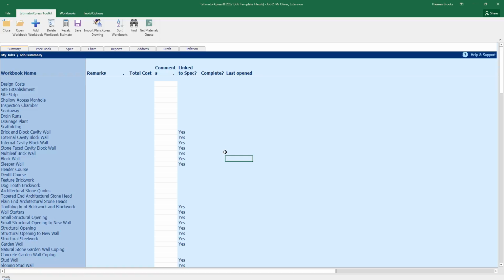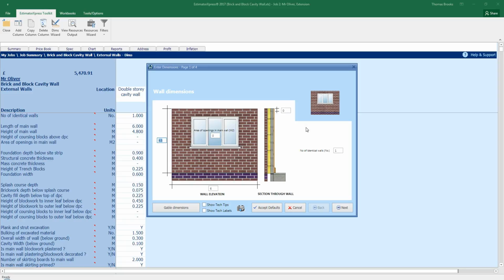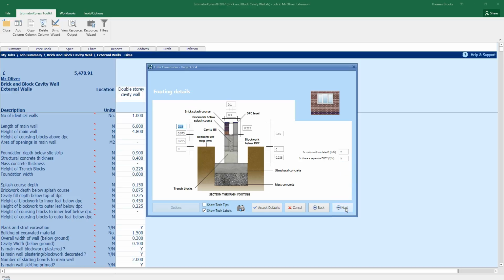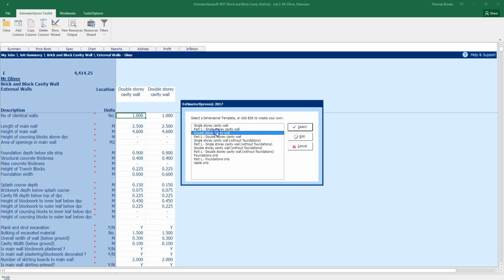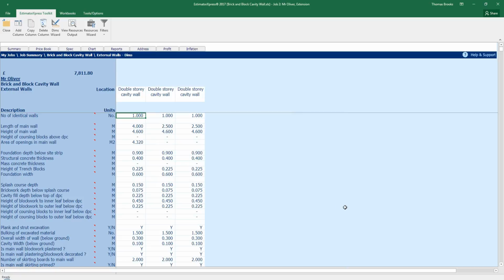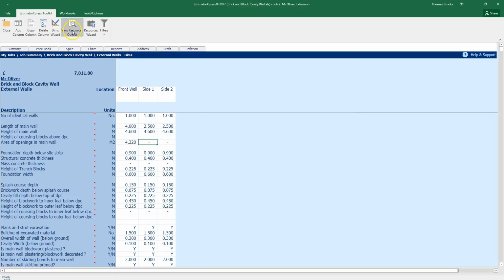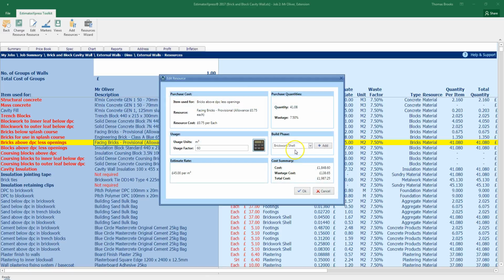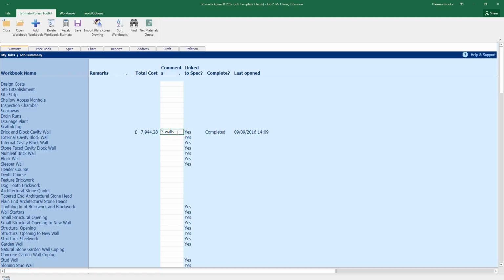EstimatorXpress: Getting Started - Brick and Block Cavity Wall